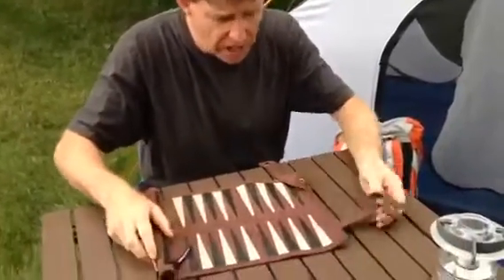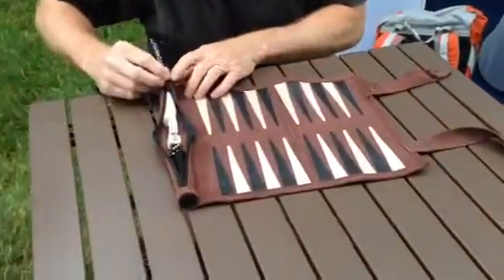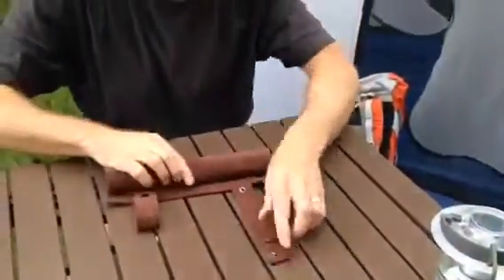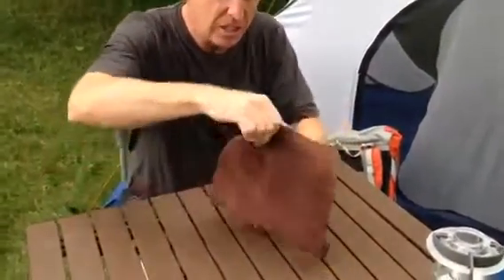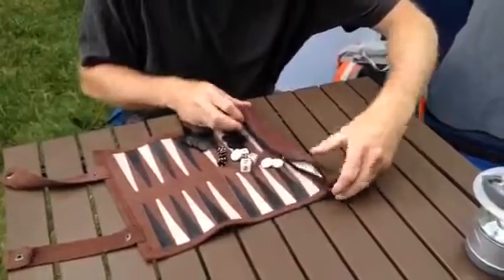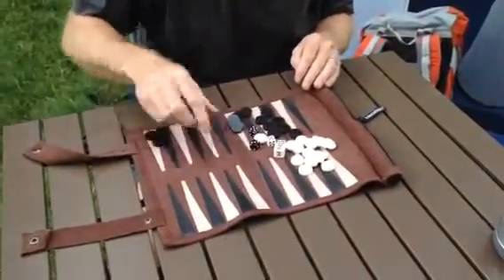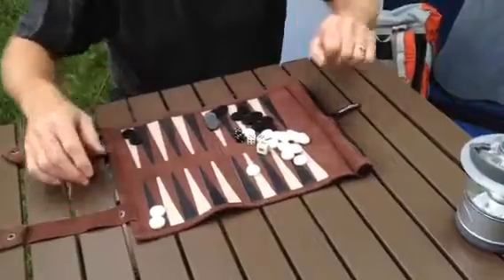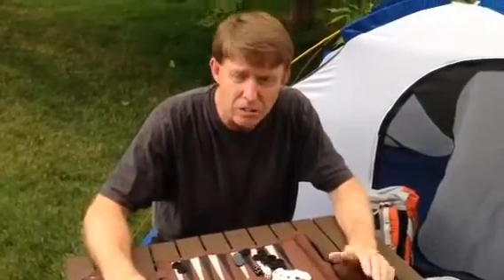Roll-up Travel Game Backgammon by Sondergut (Mocha)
Take the game with you!  The Roll-up Travel Games by Sondergut were designed in Germany by Sondergut with two things in mind:
1) To weight as little as possible (less than 1/2 a pound)
2) To be the nicest travel game on the market
This is the Backgammon game in mocha (also available are Backgammon in Cream and our Chess / Checkers game).
The pieces all fit into the zippered pocket when not in use.  Rolls up to about the size of a pocket umbrella.